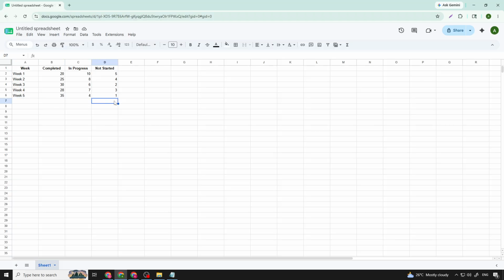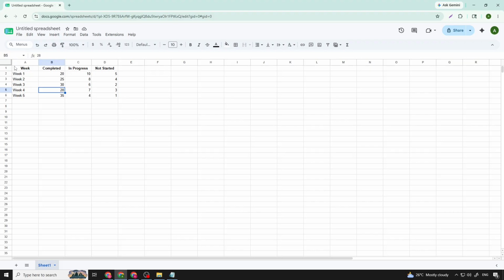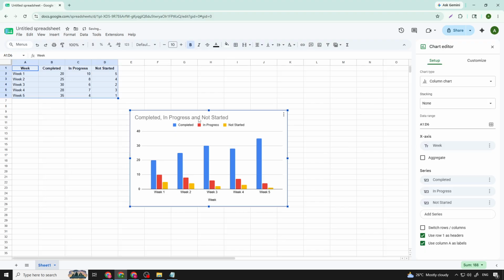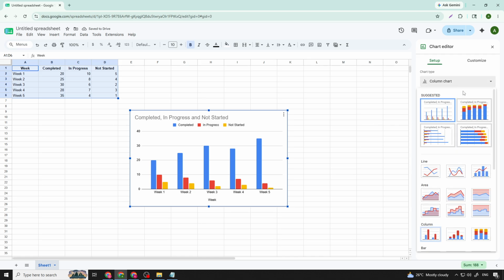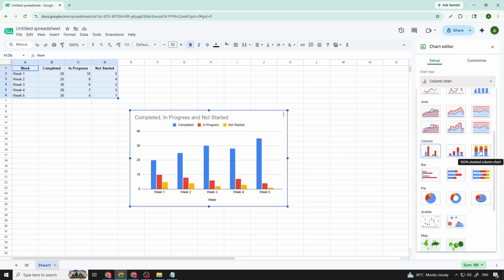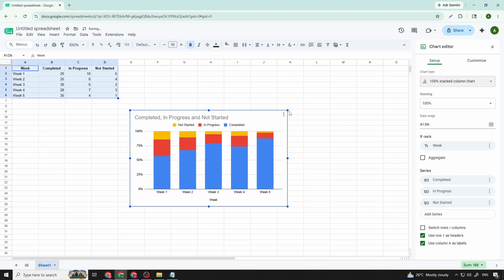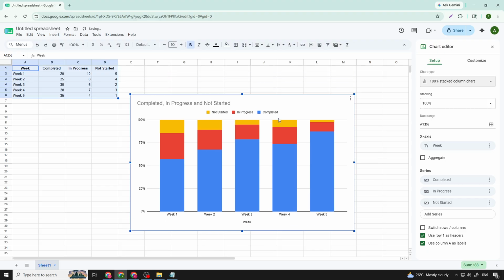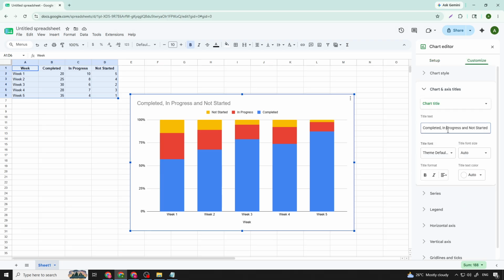How Create A Stacked Column Chart From Your Data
This tutorial shows you how to create a stacked column chart in Google Sheets. You’ll learn how to organise your data, insert a chart, change the chart type to a stacked column chart, and customise the chart using the Google Sheets chart editor. The video also covers how to check the data range and adjust the chart title, colours, and labels.

Video Chapters:
00:00 - Introduction: How to Create a Stacked Column Chart in Google Sheets
00:09 - Open Google Sheets
00:13 - Organize Your Data in a Table
00:23 - Insert a Chart
00:31 - Open the Chart Editor
00:38 - Select Stacked Column Chart
00:46 - Check and Adjust the Data Range
00:53 - Customize the Chart